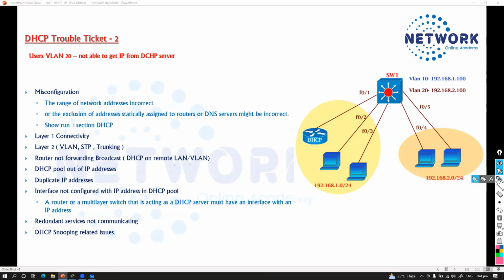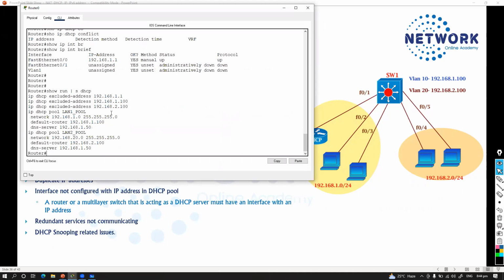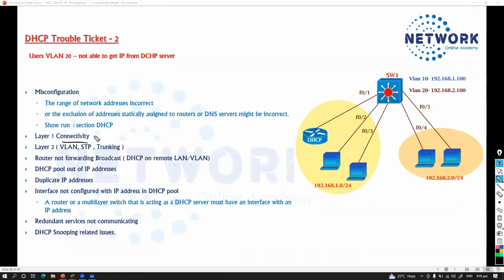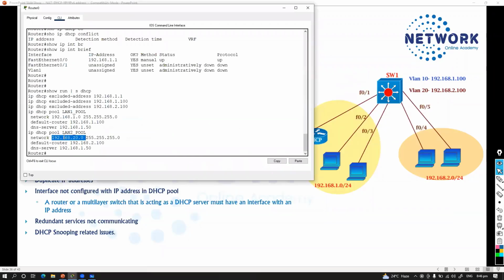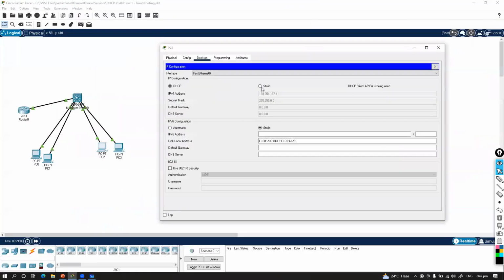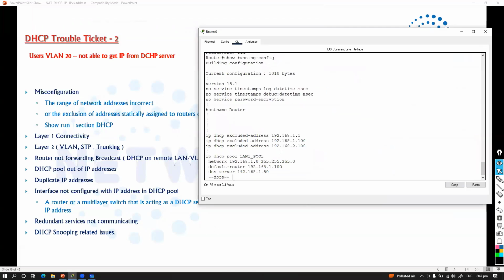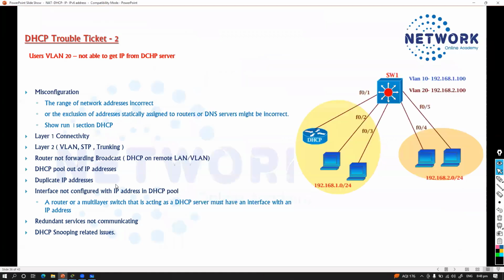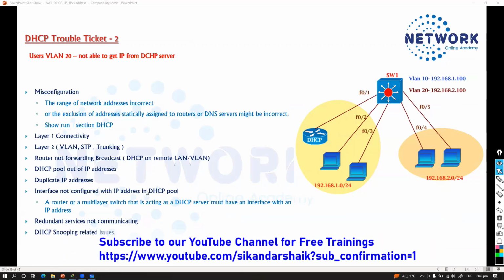DHCP Trouble Ticket 2 | Advanced DHCP Problem Resolution for CCNA & CCNP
DHCP Trouble Ticket 2: Advanced Problem Resolution | Sikandar Shaik | NOA Solutions

Continue the DHCP Trouble Ticket series with this second scenario. Learn how to diagnose and resolve advanced DHCP configuration issues on Cisco networks with real-world troubleshooting techniques.

Topics covered:
- Advanced DHCP configuration issues and root causes
- Troubleshooting DHCP in multi-VLAN environments
- Resolving DHCP relay and server communication failures
- Best practices for DHCP server configurations
- Tools and commands to monitor DHCP services